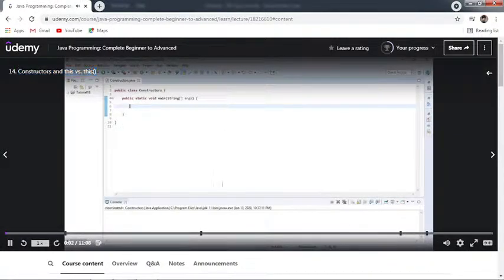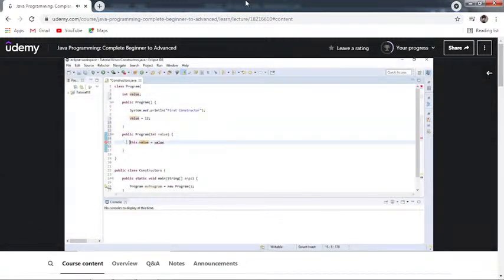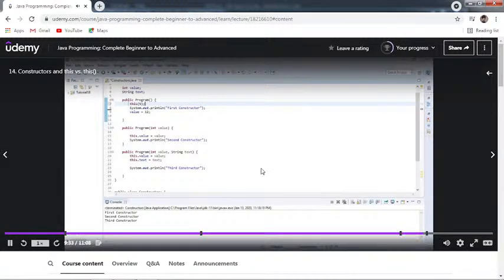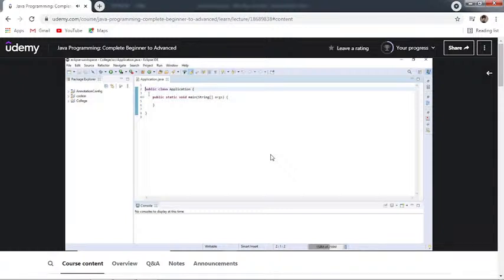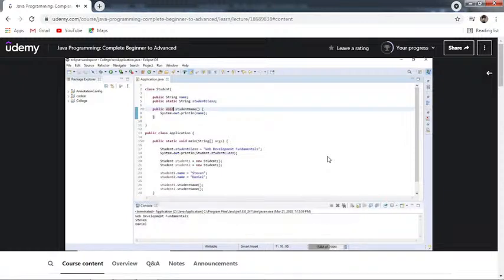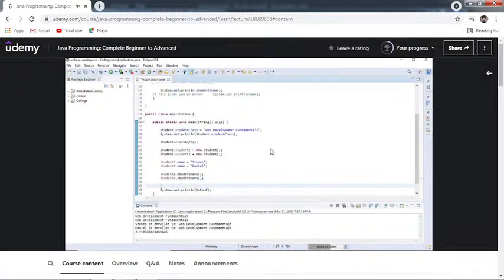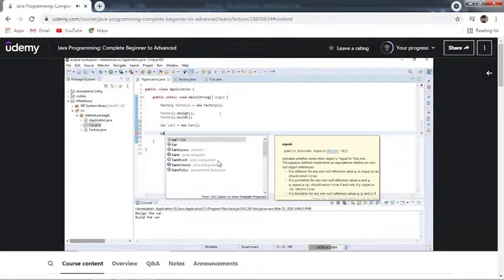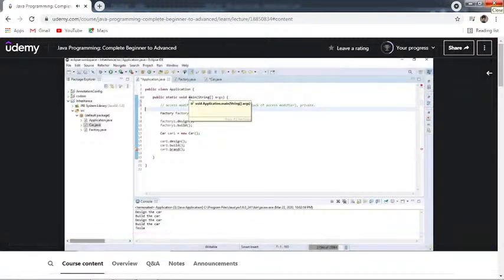DAY 4 | 365 DAYS OF CODE | Constructors, this and this()